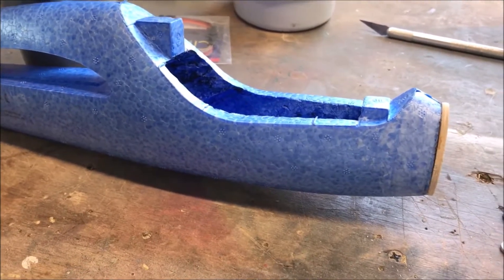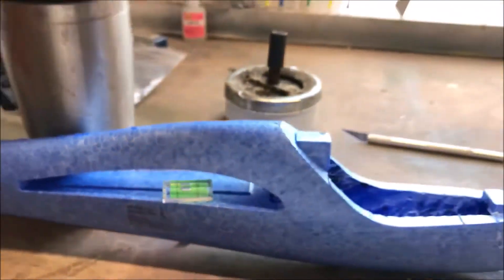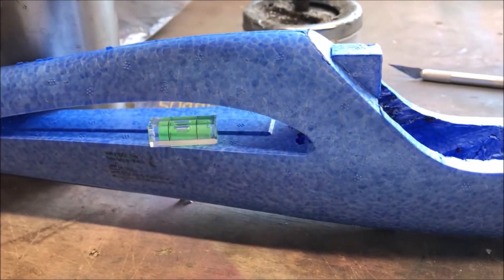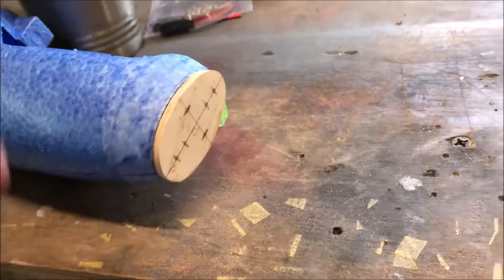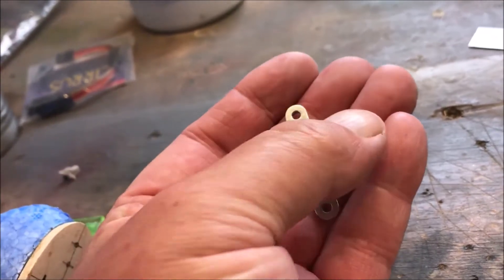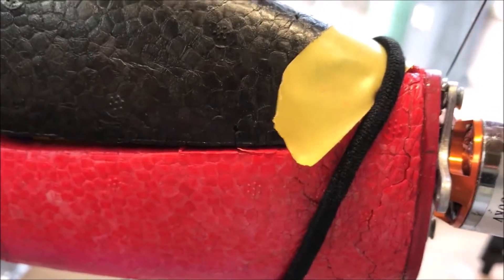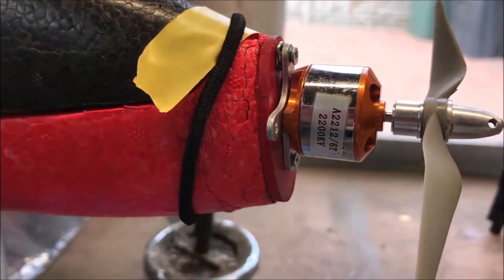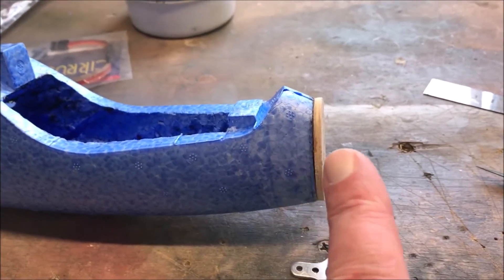Lidl Glider Radio Control – How too Part 3 Bulkhead fitting for motor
The Third of 7 Videos showing how I put together and turn an 8-year-olds child’s glider in to a 4 channel model aircraft, either for powered flight or slope soaring.
Follow on videos show you how to install a motor and wing installation.
Lidl Glider Group on Facebook
Yours, The Baron.